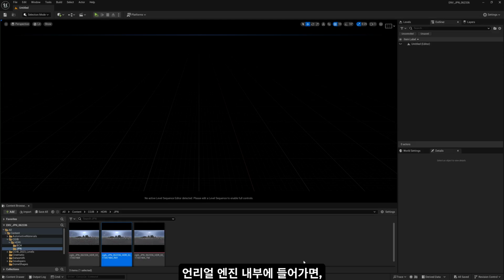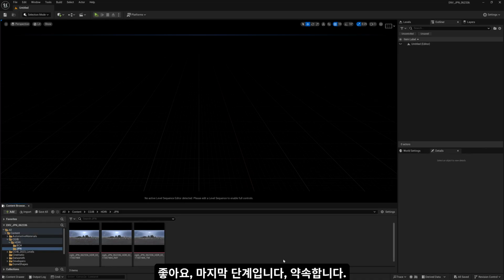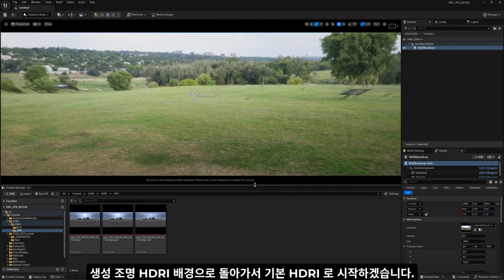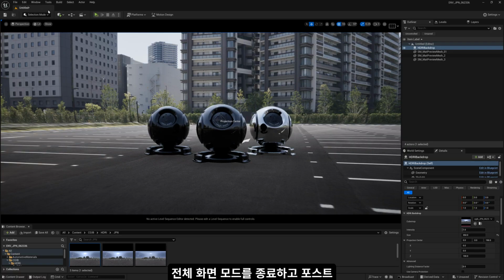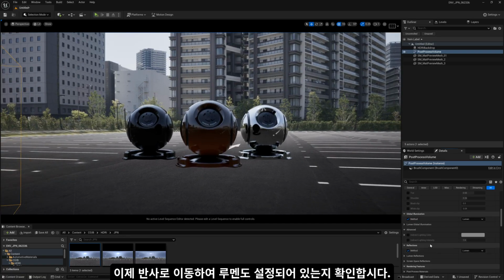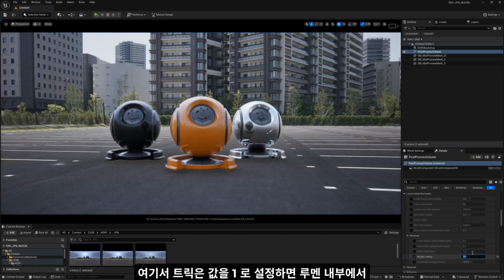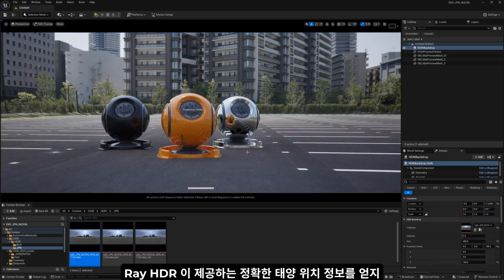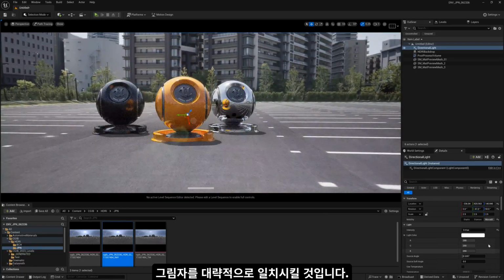CGI Background | Unreal Engine Set Up with RAY HDR 설명 영상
Unreal Engine에서 Ray HDR와 HDR 포맷으로 조명을 최적화하는 방법을 소개합니다. 레이 트레이싱 설정부터 Lumen·Path Tracer 비교, 추가 조명 없이도 정확한 라이팅을 구현하는 팁까지 확인할 수 있습니다.